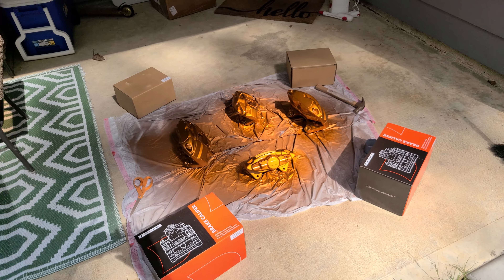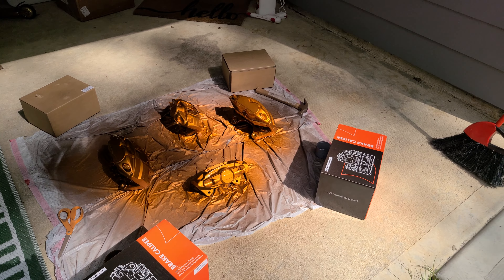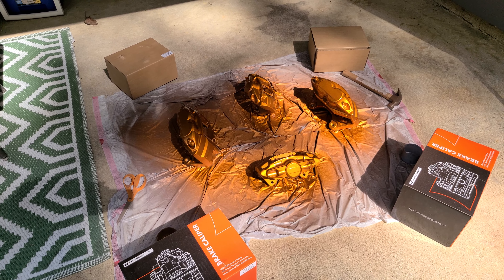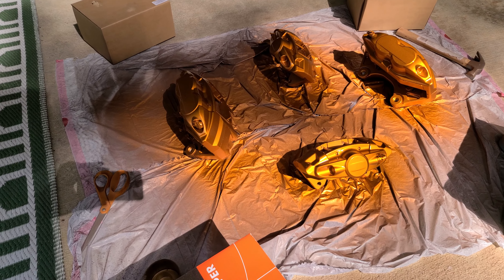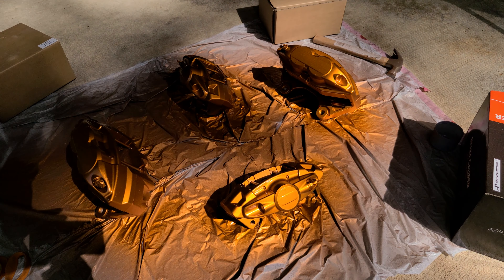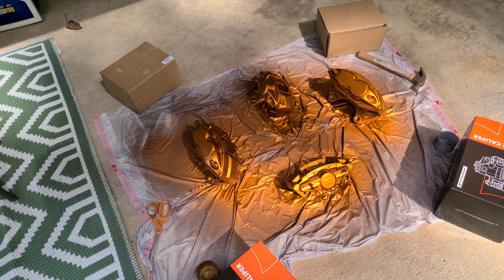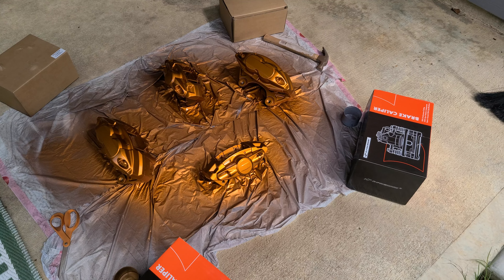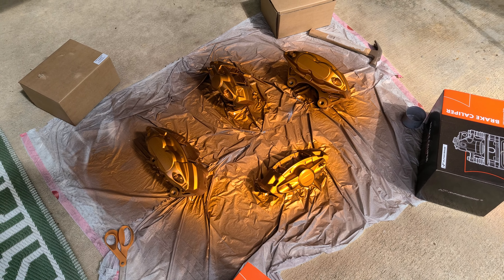The Q50 is getting big brakes